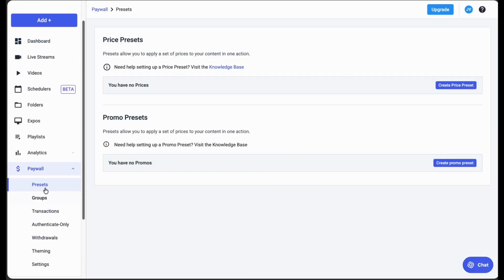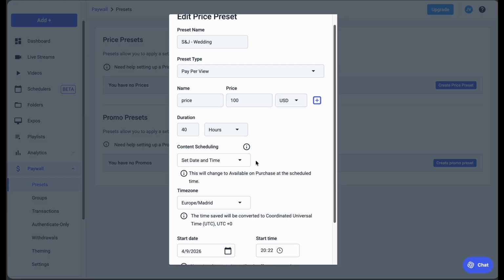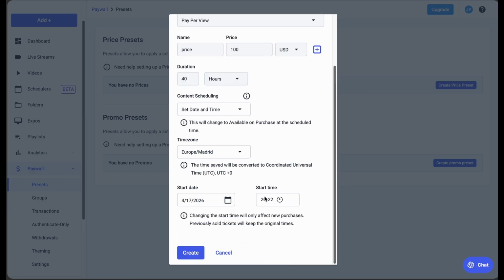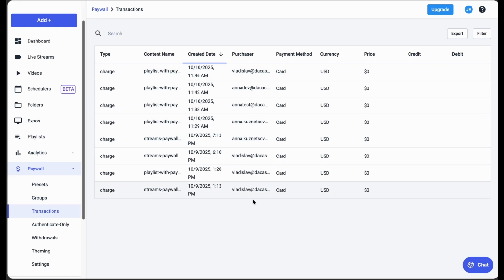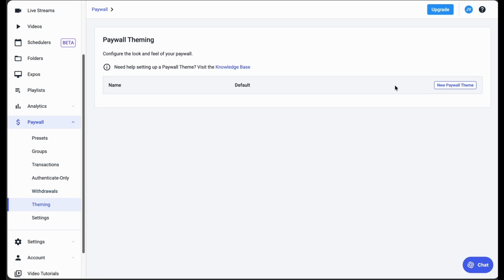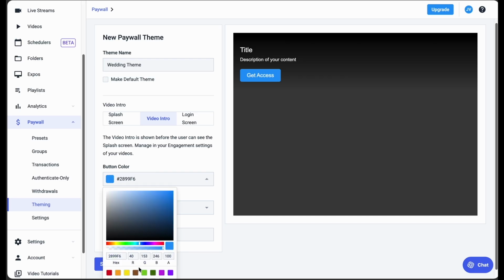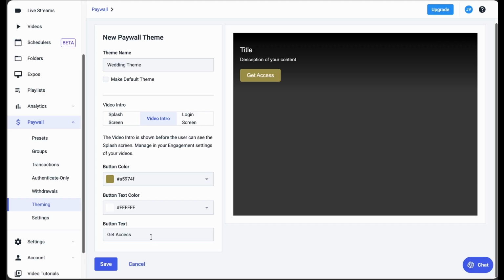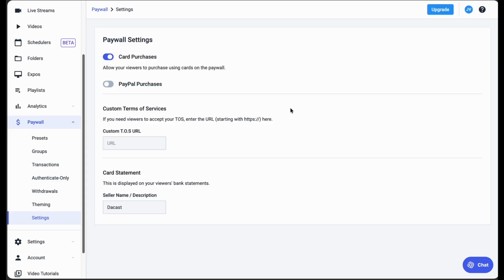Dacast Demo Series | Wedding Videographer: How to Charge Remote Guests for Every Wedding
Turn every wedding you film into a premium, paid live experience.

In this demo, you’ll learn how to monetize a private wedding livestream using Dacast’s built-in paywall.

👉 What you’ll see in this video:
- Create a pay-per-view (PPV) livestream for a wedding
- Set pricing, currency, and event timing
- Track transactions and registered viewers in real time
- Customize your paywall with branding and video intro
- Configure payout methods

Whether you're a professional wedding photographer or videographer, this setup allows you to:
✔ Offer premium livestream access to remote guests
✔ Generate additional revenue from every event
✔ Deliver a secure, branded viewing experience

💡 Why Dacast?
- Secure video streaming with built-in paywall
- White-label player and full branding control
- Global delivery with reliable CDN
- Multiple monetization options (PPV, subscription, AVOD)
- 24/7 human support

📌 Use cases:
- Wedding live streaming
- Private event streaming
- Paid virtual events
- Hybrid events
- Premium video experiences